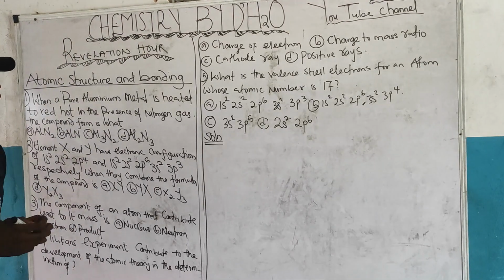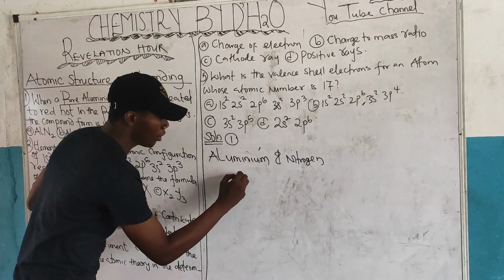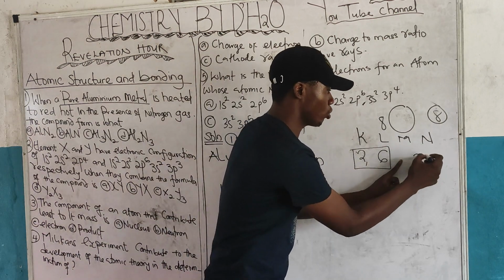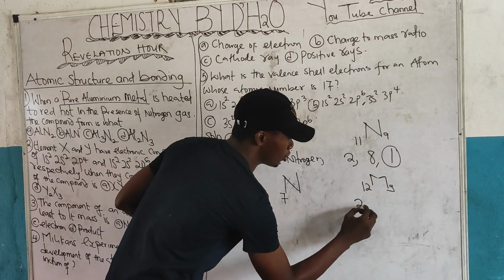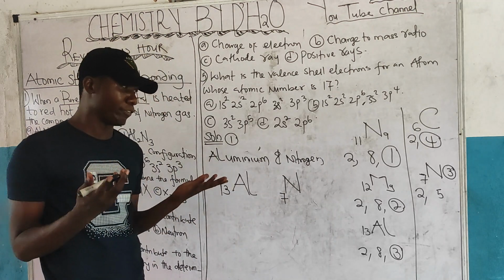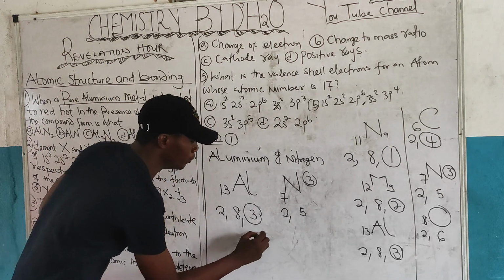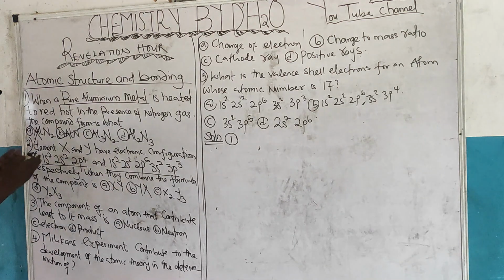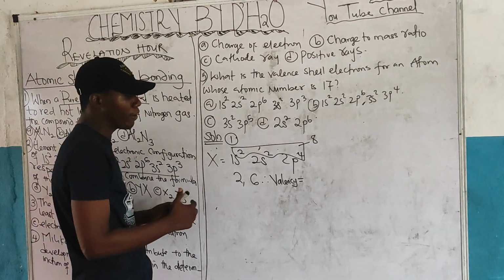REVELATION HOUR PT 2